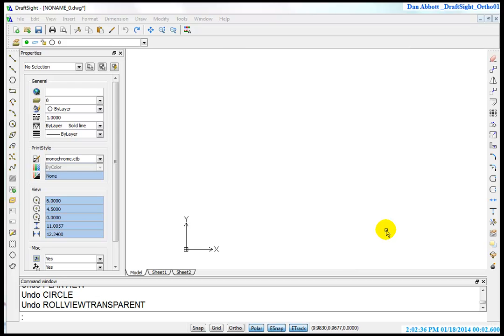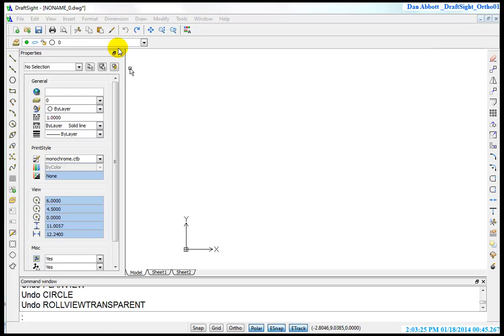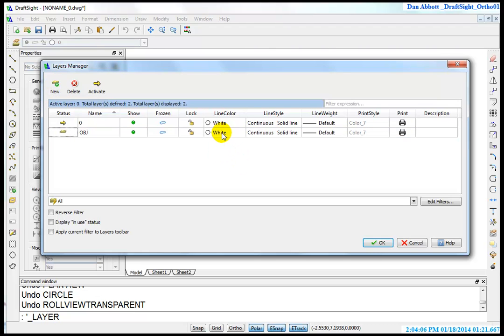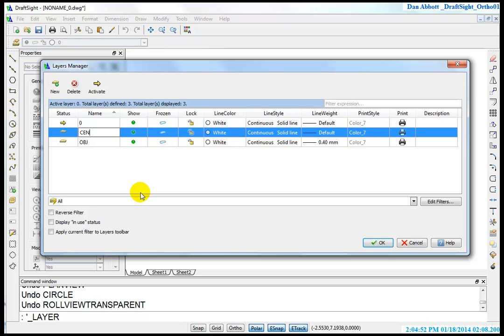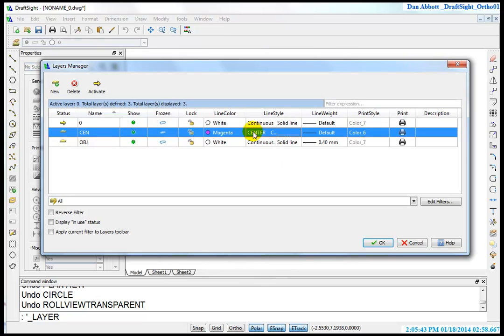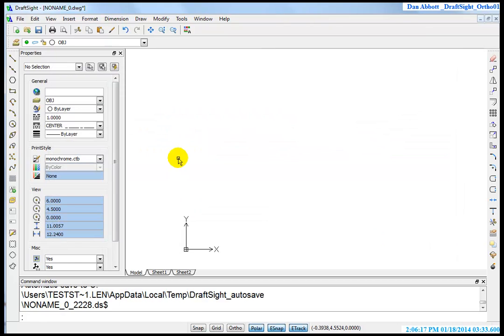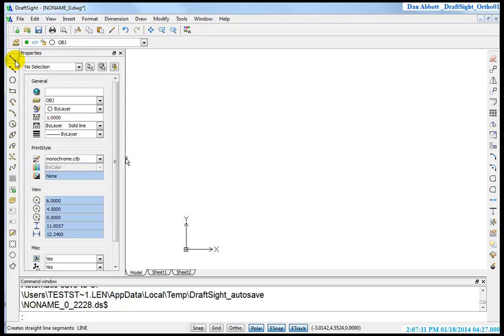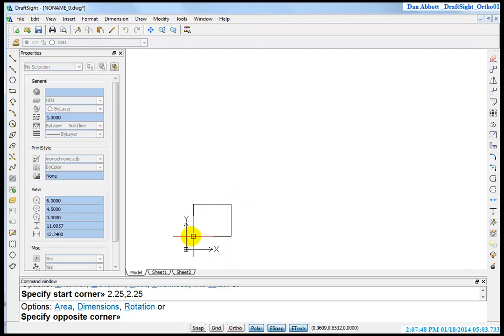DraftSight Corner Block Layers